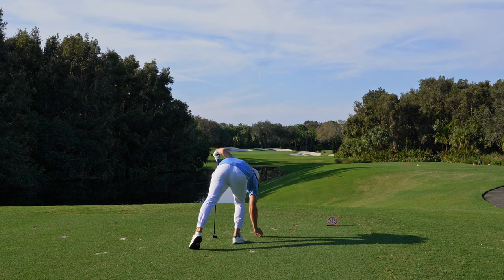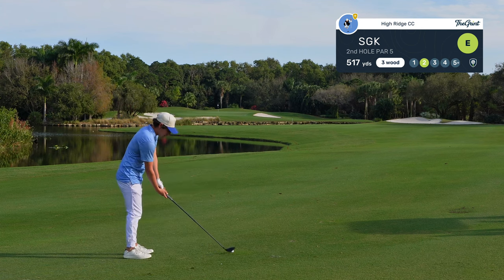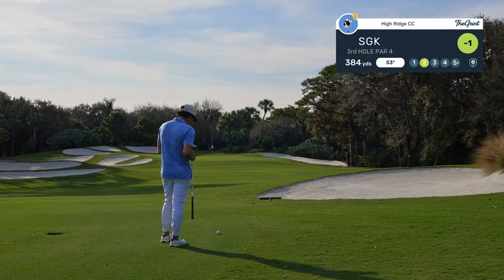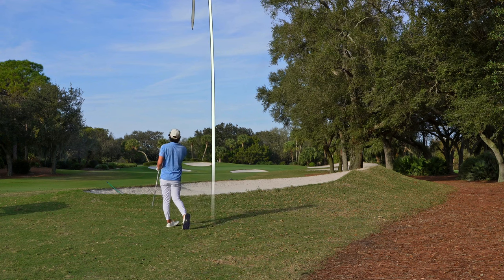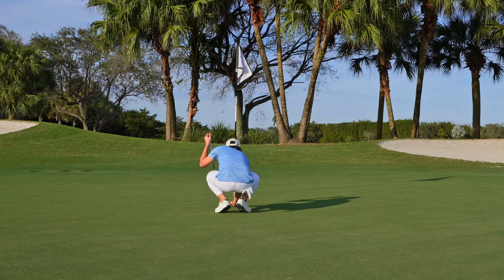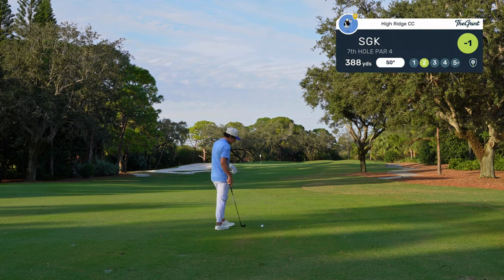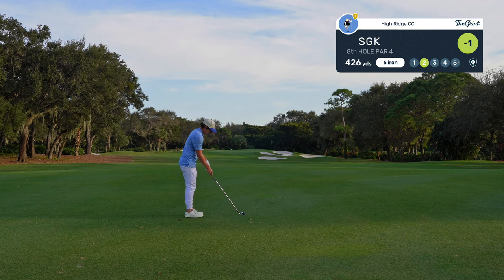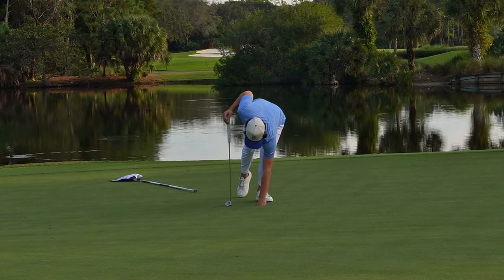Inside the Mind of a 1.7 Handicap Golfer! (Every Shot)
Join me, the ShortGameKing, as I take you through a 9-hole vlog showcasing what a 1.7 handicap golfer's game looks like. 🏌️‍♂️⛳ Every shot is revealed, providing you with an in-depth look into my strategy and execution on the course. 🎯

If you're passionate about golf and want to improve your short game, this video is a must-watch! 👍🔔

Scoreboards are powered by TheGrint - download TheGrint for free today for score tracking, GPS distances, managing your handicap, and more!